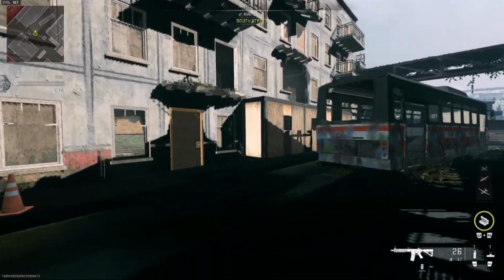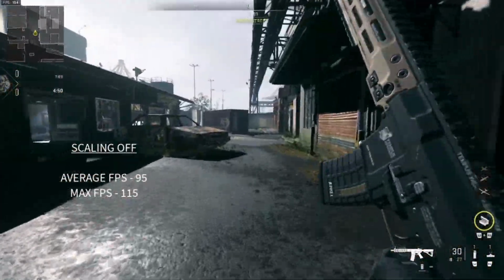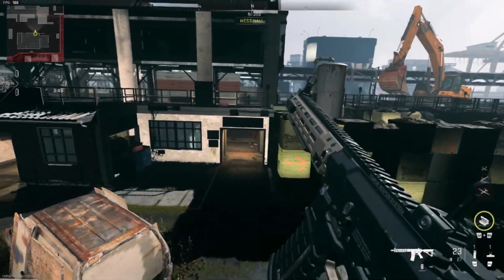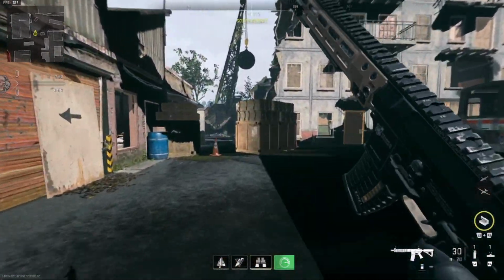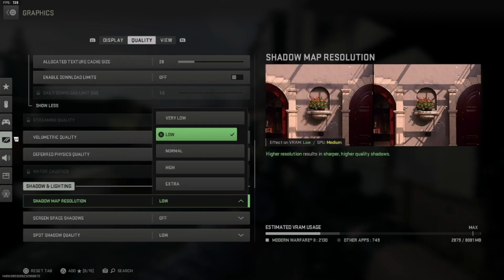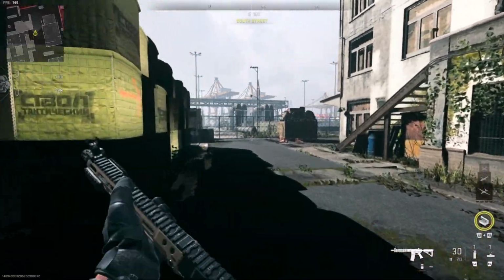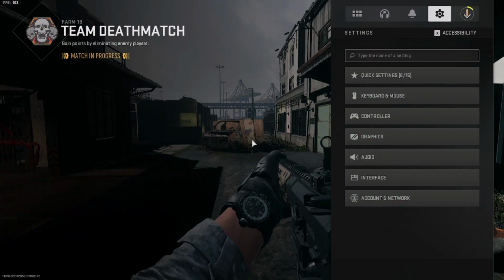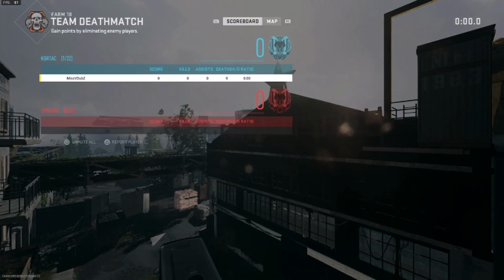MAX FPS SETTINGS FOR LOW END GPU'S! (MODERN WARFARE II)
Yo guys I think I have found a good setup for budget graphics cards to achieve good FPS on Modern WARFARE II

Twitter.com/HMRFlame